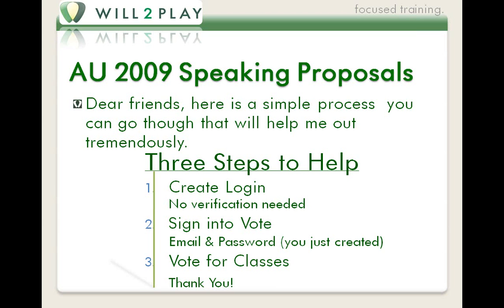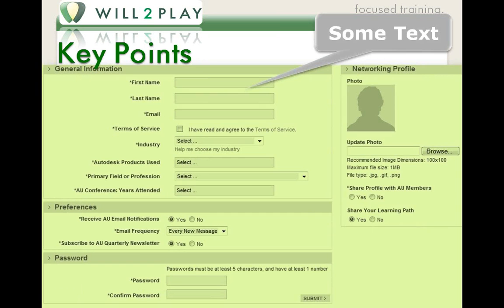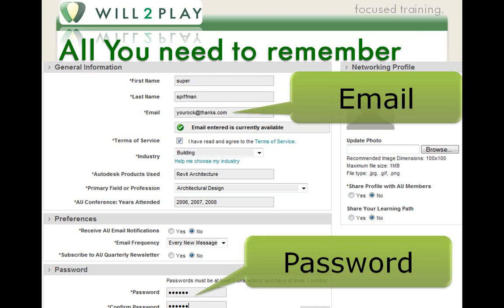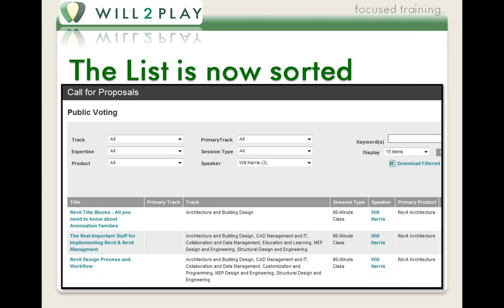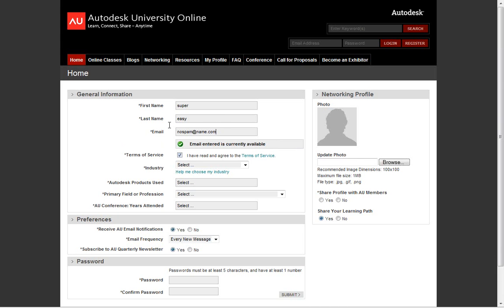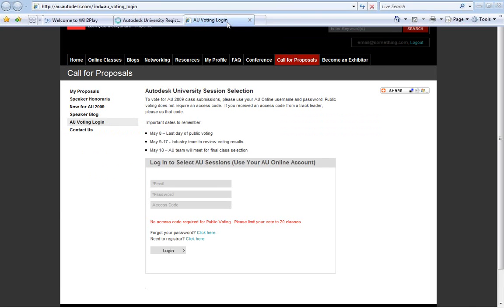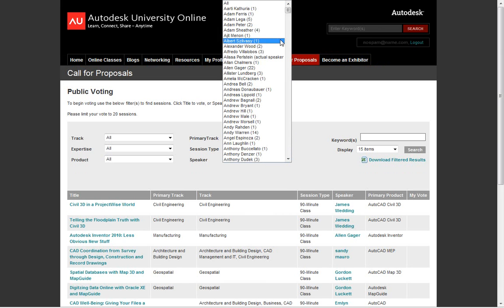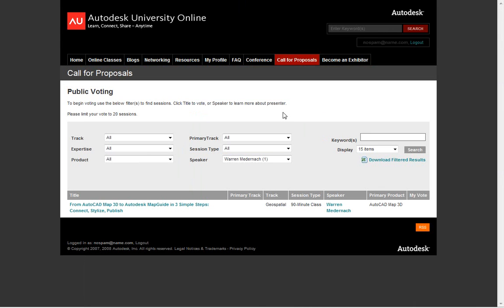Vote for AU 2009 Topics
Learn How to Vote for Vote for AU 2009 Topics
Learn Who's Who in the Revit Training world
Will Harris: Revit Trainer - Classes Include:
Revit Implementation
Revit Management
Revit Families
Revit rendering
Revit 2010 New Features
Revit Basics
Revit Advanced